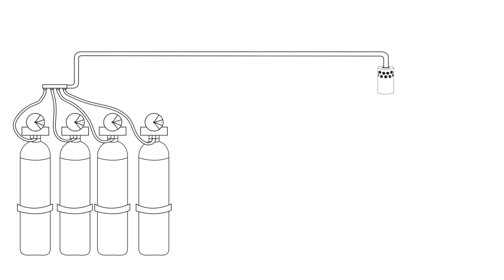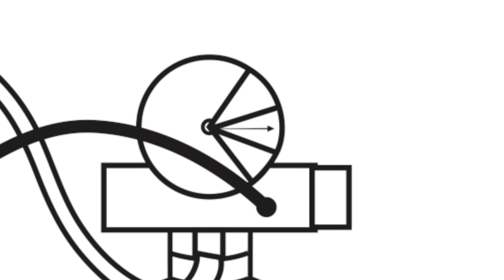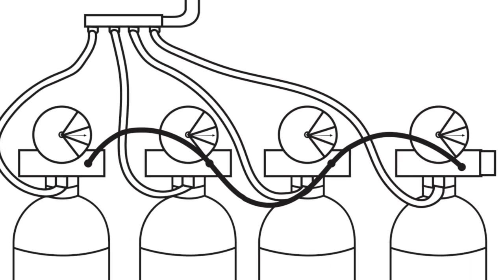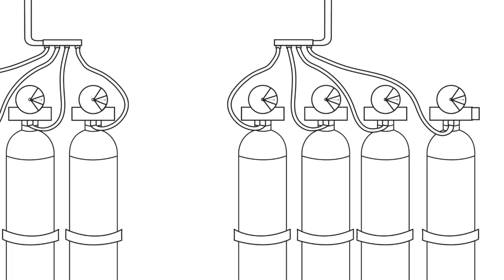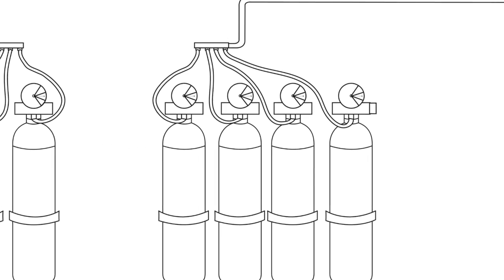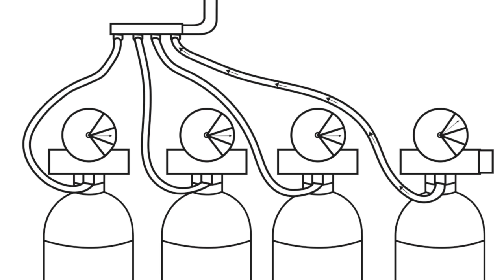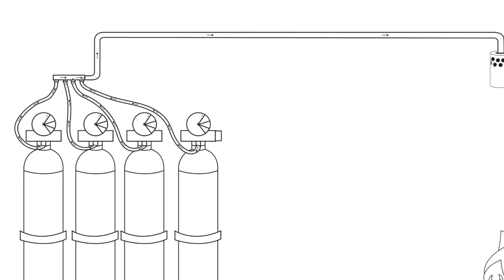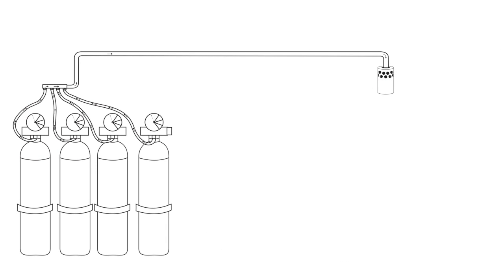Back pressure explained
This video explains in simple terms how a Fire Eater system is discharged through back pressure